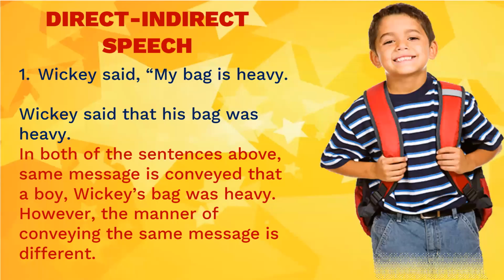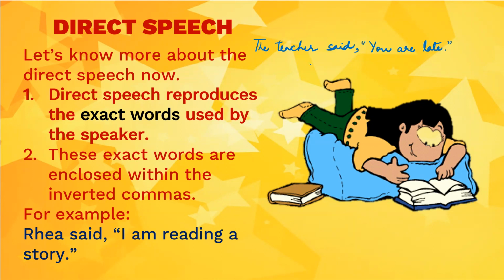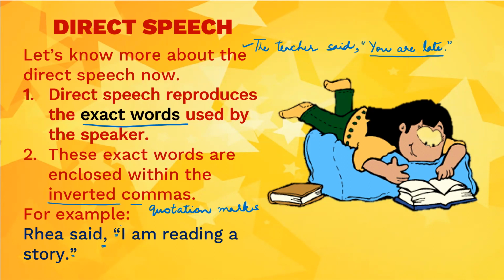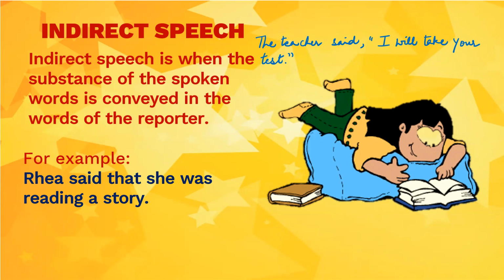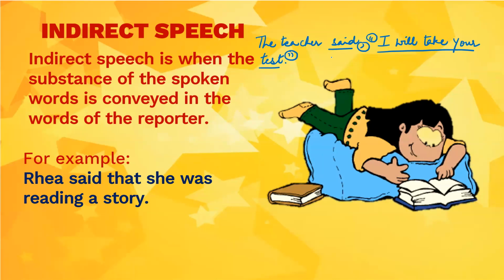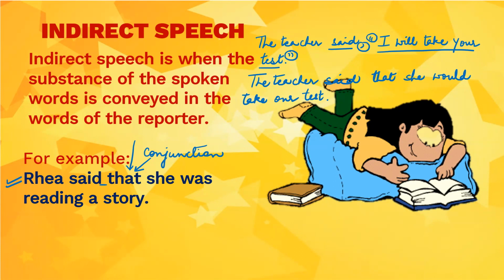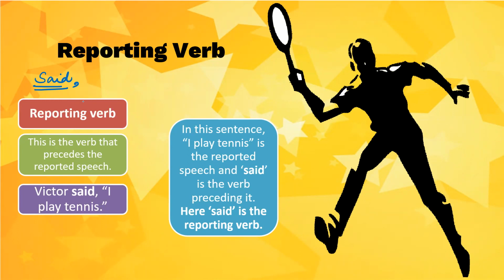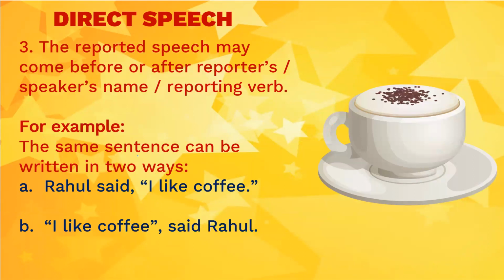Direct Indirect Speech| Reported Speech | Narration | Direct Indirect Speech Part 1| Heena Sharma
In this video, you will learn the very basic introduction of this concept. We will progress step by step and this video is part 1 to that learning.